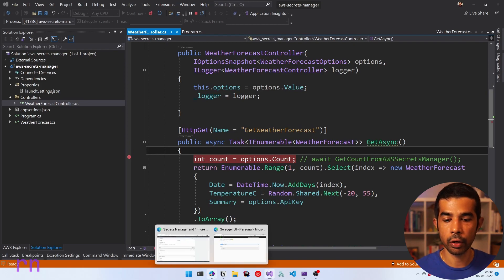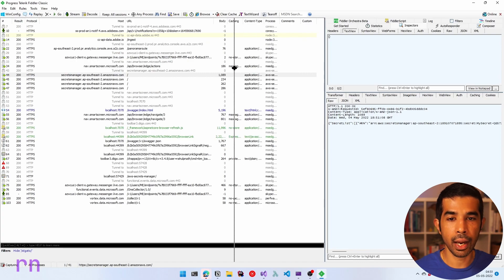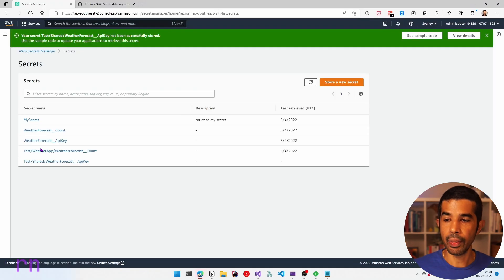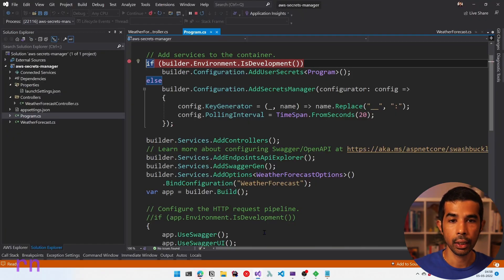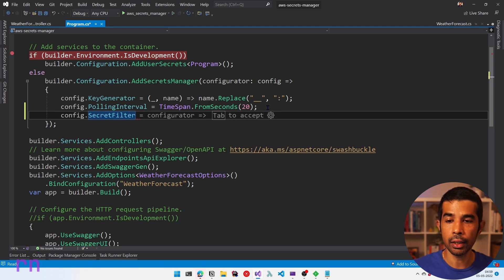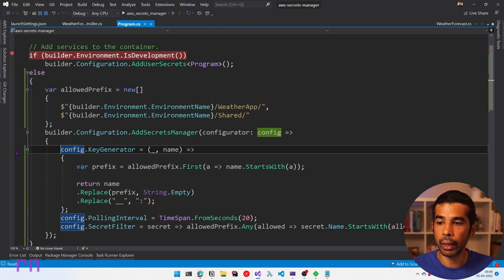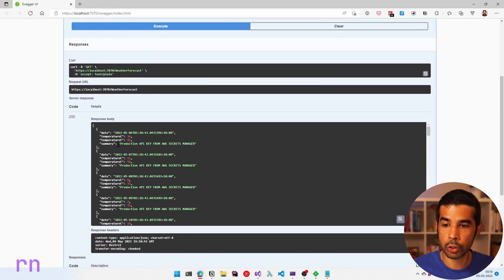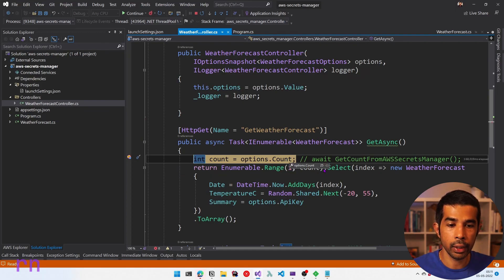AWS SECRETS MANAGER & REAL-WORLD APP - How To Organize Secrets for Multiple Apps/Env | .NET ON AWS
Howdy👋 If you are building applications on AWS Infrastructure then AWS Secrets Manager provides a centralized store to manage your application secrets. Secrets can be any information like passwords, credentials, connection strings, API keys, etc.

In a previous video, we learned how to get started with AWS Secrets Manager from a .NET application. We saw how to integrate Secrets Manager into the default .NET Configuration and seamlessly use secrets from application code.

In this video let’s take it further and learn how to integrate Secret Manager through the lifetime of an application. It’s typical that the applications we build are deployed to multiple environments like Test, UAT, Production, etc. If all your resources live in the same AWS account, then integrating it with Secrets Manager can be a bit tricky. Since Secrets Manager is global to the AWS account.

00:00 - Introduction
01:46 - Recap From Previous Video
03:26 - Internals of Secrets Manager Integration
05:29 - Organize Secrets
07:41 - Set Up Test Environment
14:31 - Set Up Prod Environment
17:54 - Conclusion